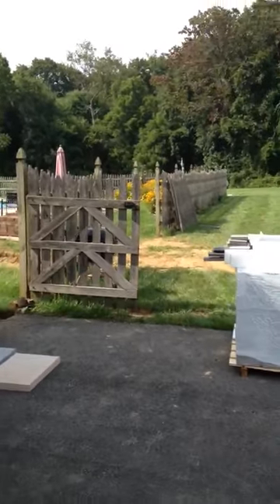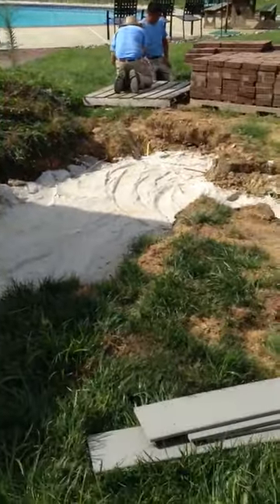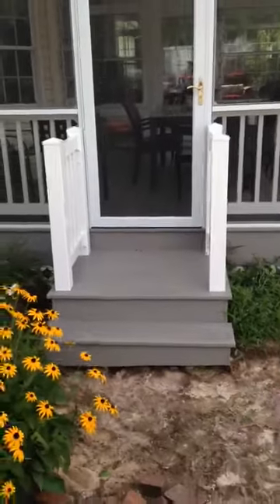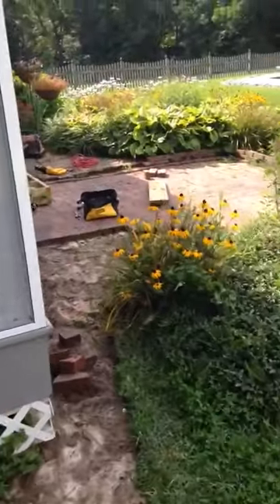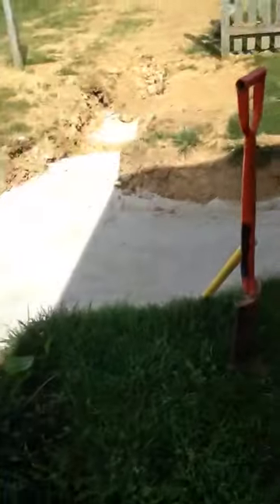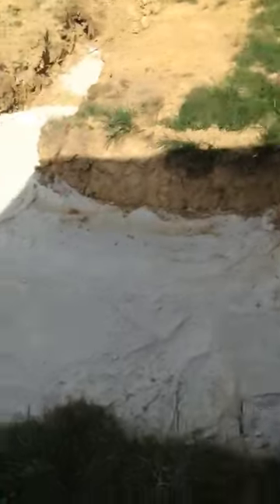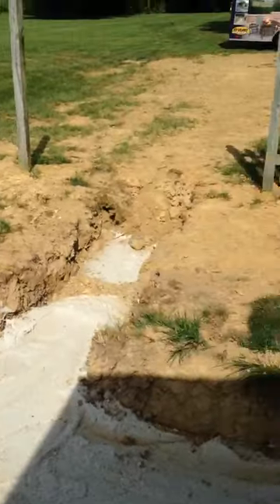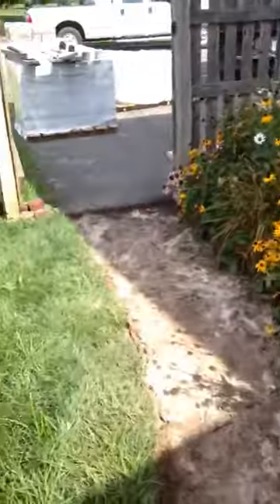Brick Paver Patio Installation BEFORE Fair Hill, Cecil County Maryland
In progress video of a brick paver patio designed and installed by Swan Creek Landscaping, Inc. Perryville, Maryland